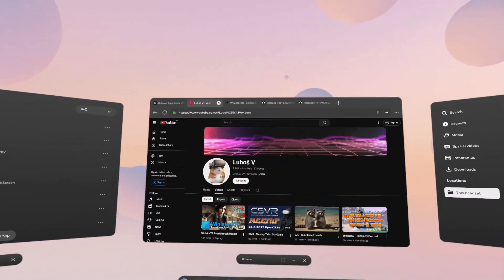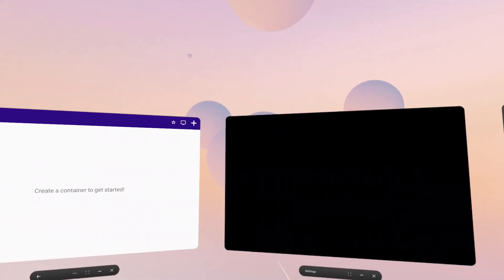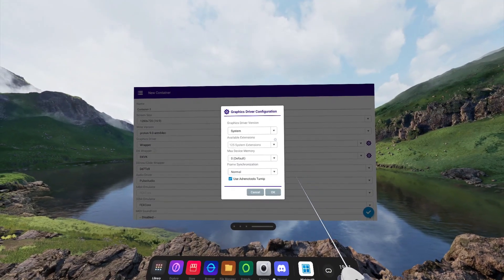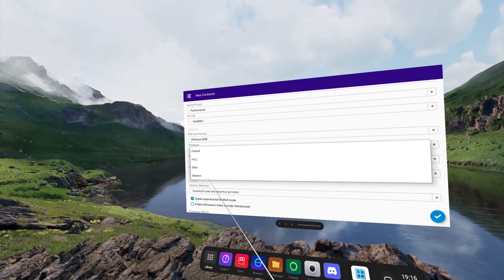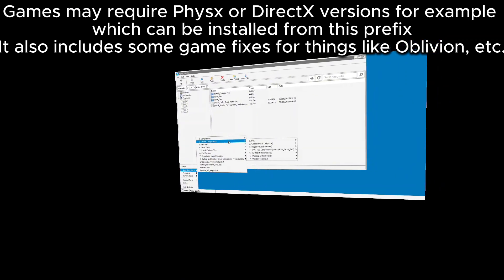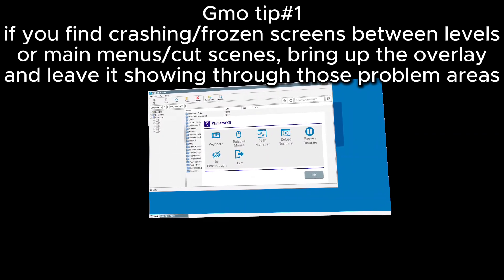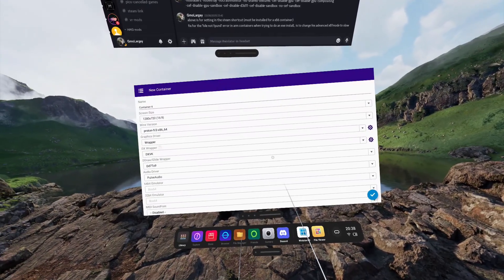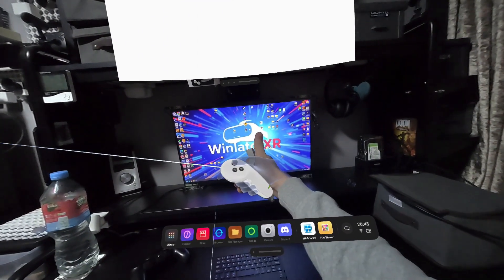WinlatorXR: FULL Setup Guide- How to Play PC Games.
This is my FULL deep dive guide how to setup WinlatorXR to get the maximum performance and compatibility for Windows PC gaming- WITHOUT any PC!

WinlatorXR is the ultimate version of Winlator for the Meta Quest and Pico  VR headsets, such as the Quest 3 and Pico 4 Ultra and now also Play for Dream MR, available right now, FREE on Sidequest!

Here are the resources you will need to fully follow the video to be able to play all your PC games in your standalone VR headsets:

(1)  Ajay prefix: save the 10.19exe file to your 'download' folder in headset

(2) Qualcomm 819.2 video driver for Pico, save this to the 'downloads' folder of your headset.

(3) Bigalowed's SixDOFinator project for you to check out yourself within winlatorXR!
 if you extract this zip file and copy the folder of contents to your 'download' folder in headset, you can immediately run the exe on any container setup, no other files or container changes from defaults are required.

(EXTRA) How to install Steam in WinlatorXR- see end of video guide.

NPUT THIS LINE INTO THE EXEC ARGUMENTS FIELD OF STEAM SHORTCUT
-noshaders -nooverlay -nocrashmonitor -no-shared-textures -cef-disable-gpu -cef-disable-gpu-compositing -cef-disable-gpu-sandbox -cef-disable-d3d11 -cef-disable-sandbox -no-cef-sandbox

For GAMEPLAY and best settings for various PC games, new updates and VR mods, please join and follow the WinlatorXR community:

Timestamps
00:00 Intro and Resources
01:20 First Launch.
02:00 Upgrade Pico Qualcomm Driver
02:32 Gamepad Setup
03:05 WinlatorXR openxr/passthrough options
03:38 Container Creation Process
08:44 Launching Container and Wine Mono install
09:28 Installing the Ajay Prefix
10:20 Using Ajay Prefix
10:59 Launching Games
11:16 Using USB Drives for Games
11:37 Extracting Zip files
12:12 SixDOFinator - PCVR in WinlatorXR
12:47 FIX Loading Crashes
13:20 Shortcuts for Container Installed Games
13:35 Shortcuts for Preinstalled Games
14:12 SBS, 3DOF and Input Choices
14:57 Disable Passthrough Performance Increase
15:17 How to Install Steam
17:09 Logging into Steam
17:30 After Steam Games Installed
18:08 r/WinlatorXR community for more

**be sure to watch and Like the announcement video from the WinlatorXR creator here**:

With maximum performance on offer and the ability to be pushed even further with Quest game optimizer and Pico performance tuner tools, the answer to 'can it run Crysis' is YES!
maybe even one day in Virtual Reality without a PC!

WinlatorXR offers the ability to play Windows PC games with a huge selection of traditional input devices such as gamepads from Xbox and Playstation, flight sticks, steering wheels, arcade controllers and more- retaining full Mouse and Keyboard support and FULL VR motion controller support- 3dof head aim mouse mode in immersive view, 3dof controller mouse mode, FULL 6DOF VR for new WinlatorXR API games.

Playing PC games from GOG, Steam and other stores without DRM is fast and easy and can even be done from external USB storage.

Taking WinlatorCMOD into the future, WinlatorXR has a whole new party trick.

New support for playing PC VR games without a PC!  VR Mods for PC games can now implement the new API and bring the amazing PCVR experiences to standalone VR- at last! No PC required, no need to port to android!

Compatible with Oculus and Meta Quest 2, Meta Quest 3 and Meta Quest 3s,  Pico Neo 3 Link, Pico 4 and Pico 4 Ultra Virtual Reality headsets, with the potential for future releases forked to other systems like Play for Dream or Valve Deckard, Source code available from here:

Playing PCVR without a PC, on Quest or Pico has not been possible until now, so many advancements and performance increase have happened in Winlator in 6 months.

Proton,  Arm 64EC,  DXVK,  VKD3D,  BOX64,  Turnip,  FEX,  Wine,  Vortek, WineD3D
making sense of these will be covered in another video along with basic video how to setup winlator.